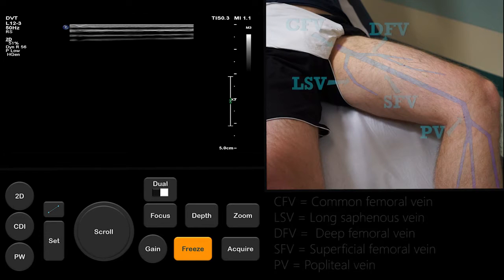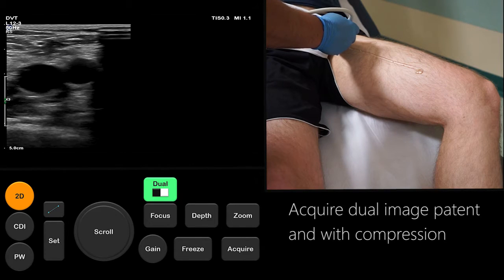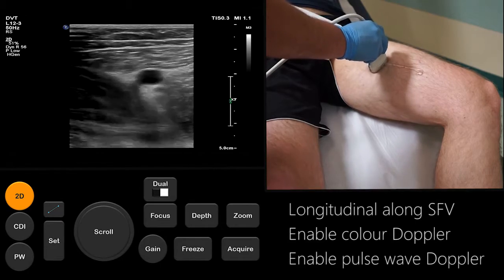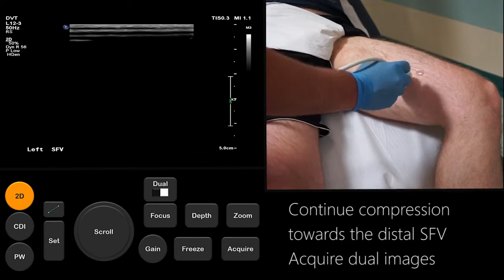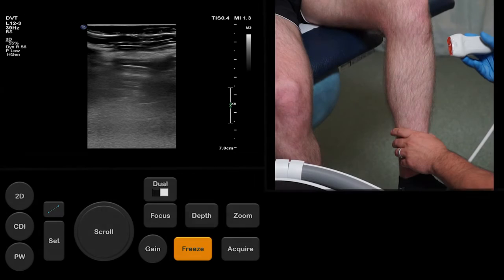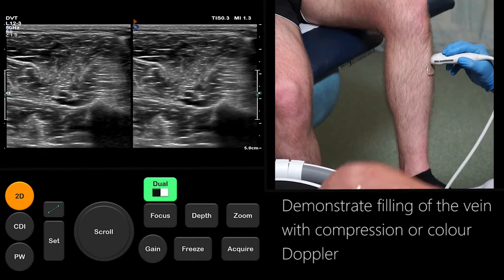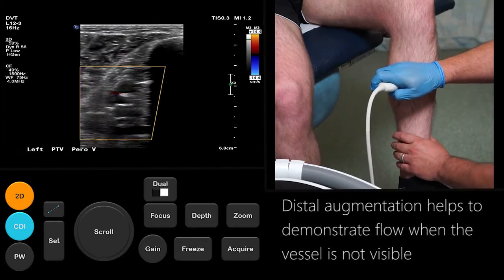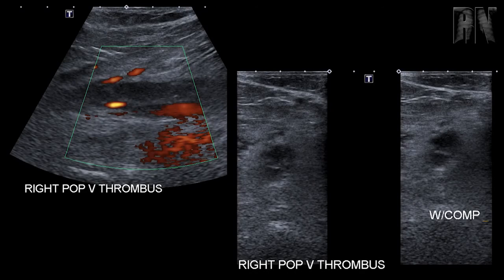Ultrasound Tutorial DVT Lower Limb Veins Radiology Nation